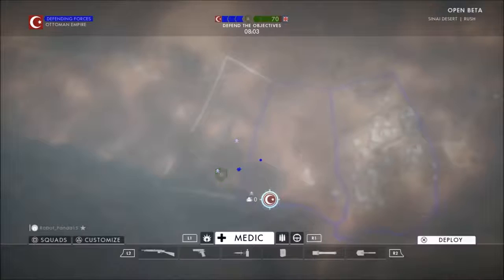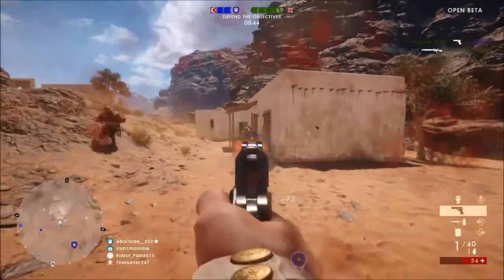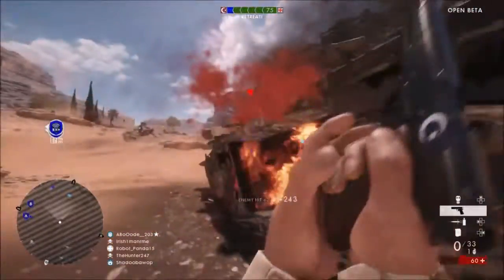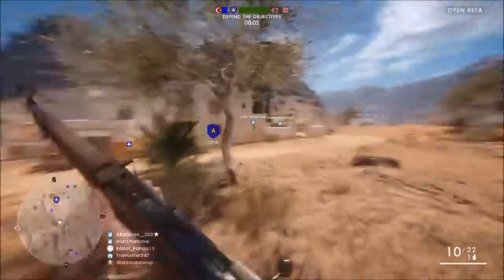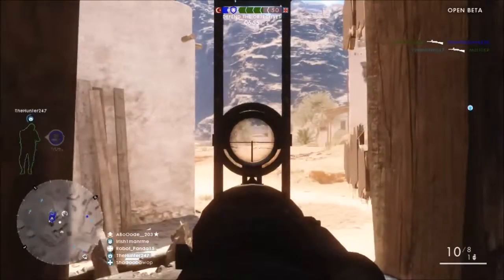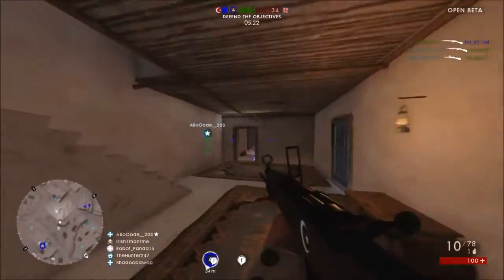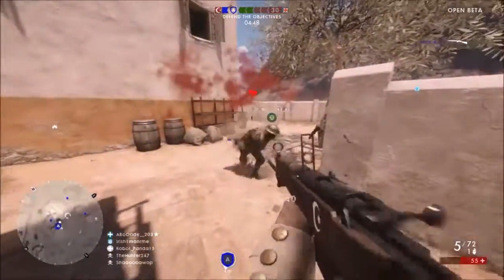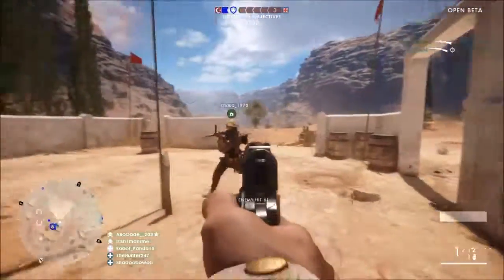Battlefield 1 Thoughts - Classes